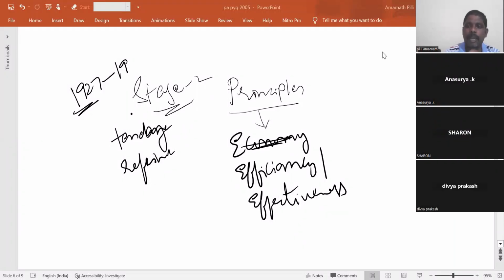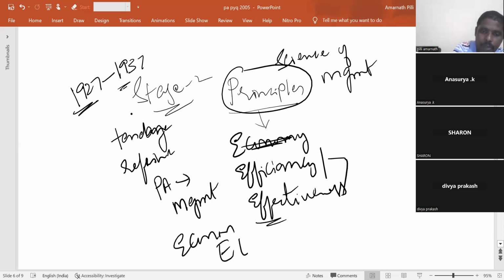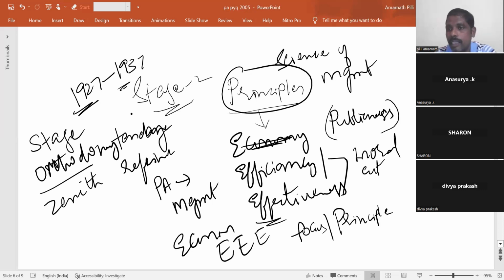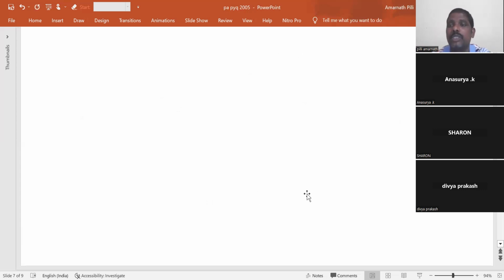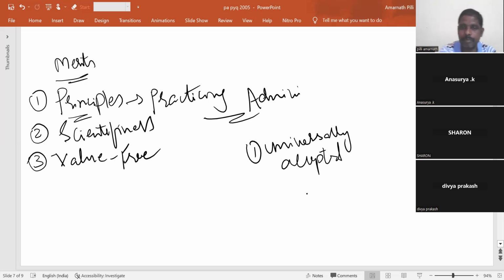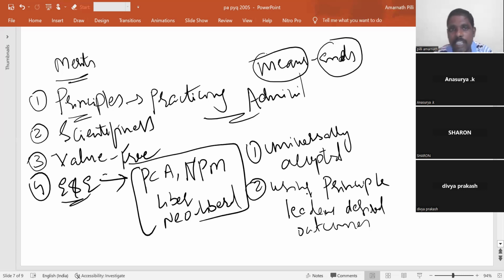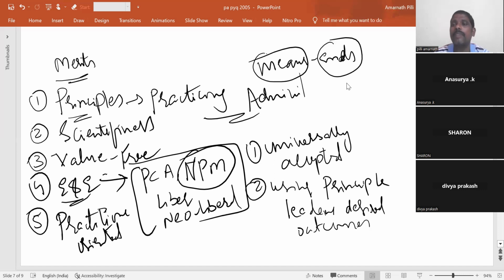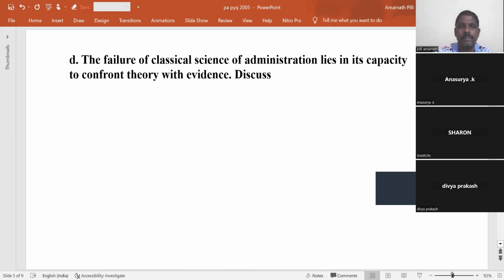public administration evolution part 3